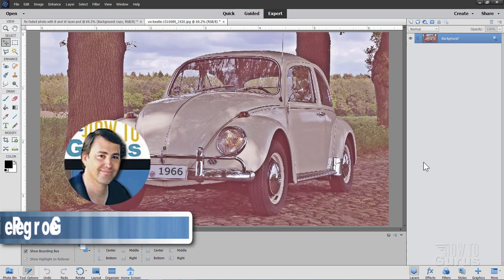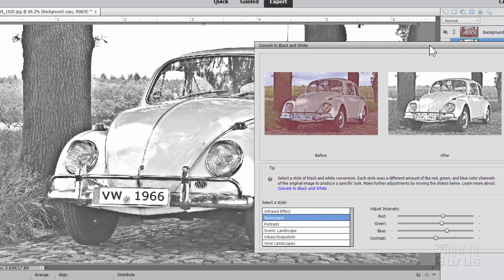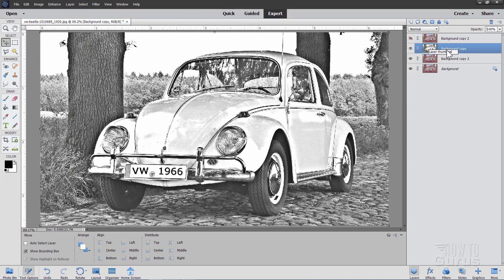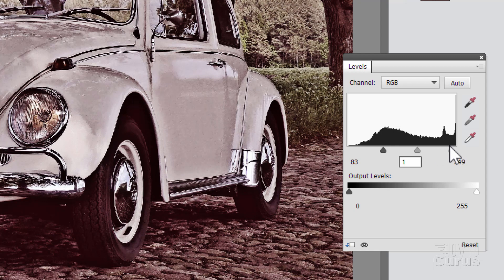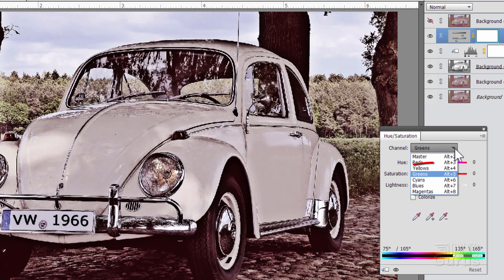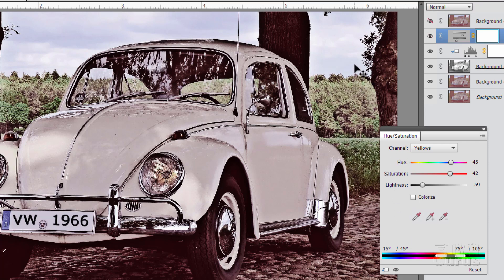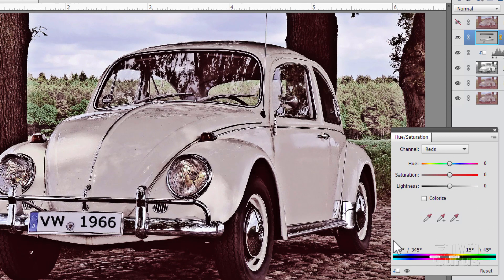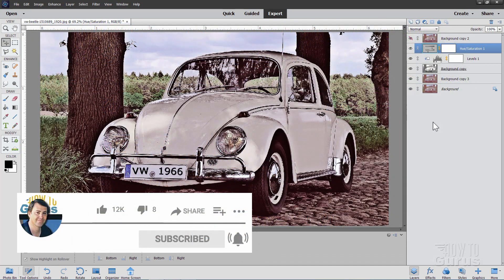How You Can Use Photoshop Elements to Fix Faded Photo using a Black and White Layer in Expert Mode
Photoshop Elements Fix Faded Photo. I show you  how to use Photoshop Elements to fix a faded photograph with a black and white layer plus adjustment layers and blend modes in Expert Mode. This fix faded photo technique gives you loads of control over the results.

00:00 Fix Faded Photo in Photoshop Elements Expert Mode Intro
00:21 The starting faded photo
00:35 Making duplicates of the original photo layer
00:53 Convert one of the dupe layers into Black and White
01:34 Duplicate layer and add Blend Mode to improve color concentration
02:06 Blending the Black and White Layer into the color layers using Blend Modes
02:31 Adding a Levels Adjustment Layer to the Black and White Layer
02:50 Adjusting the values using Levels
03:40 Adding a Hue/Saturation Adjustment Layer for Color Correction
04:03 You can control the adjustment based on color channel
04:31 Fixing the foliage color by adjusting the Yellows
05:30 Fixing the sky color by adjusting the Blues
06:13 Fixing the Red Tinge by adjusting the Reds
06:51 Comparing Before and After
07:23 Like, Share, Subscribe